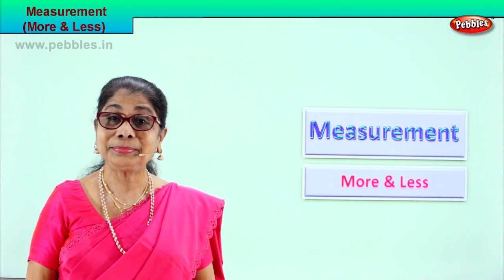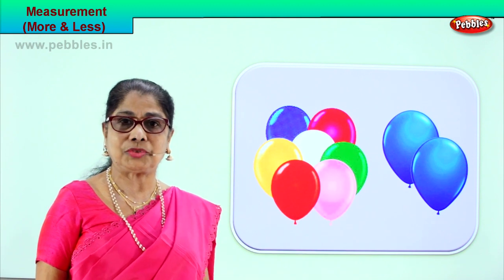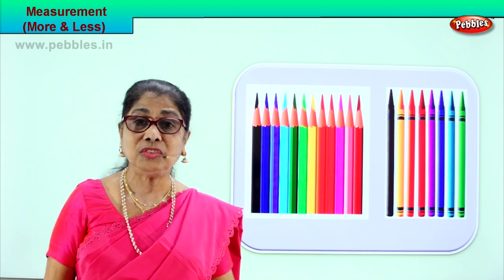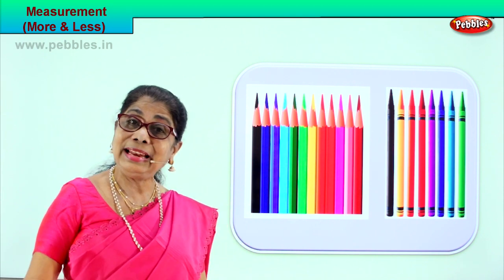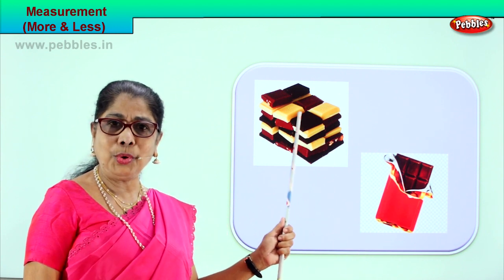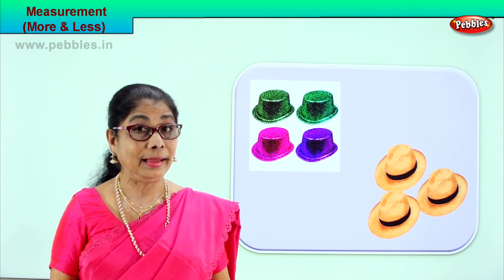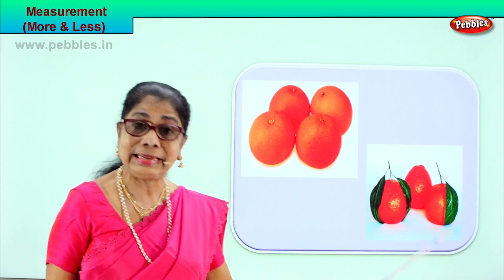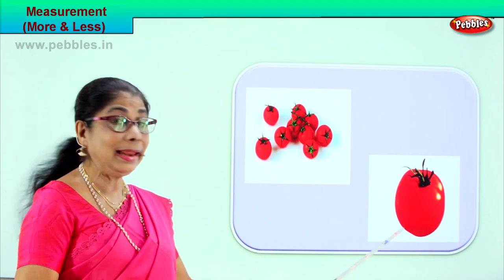2nd Std Maths | Measurement - More & Less | Mathematics Class -2 | Maths Part-111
2nd Std Maths | Measurement - More & Less |  Mathematics Class -2 | Maths Part-111